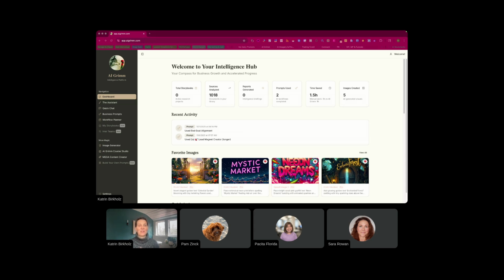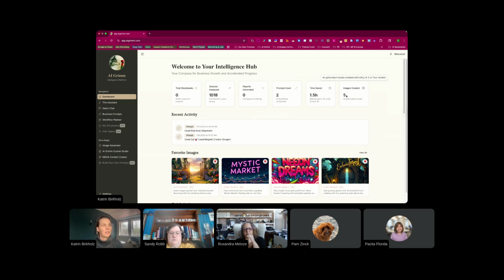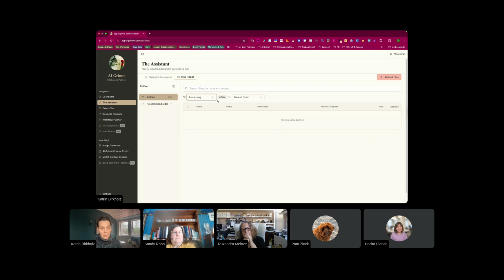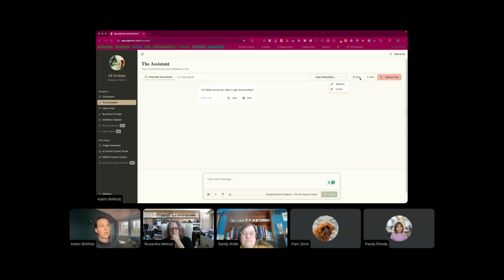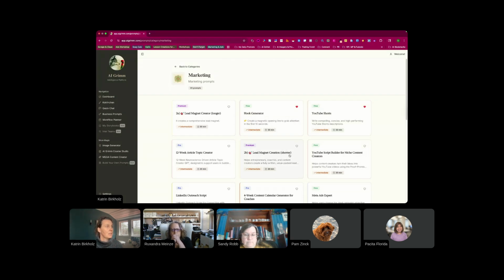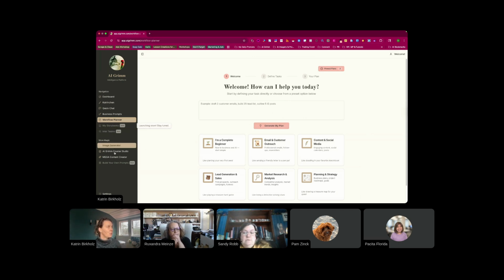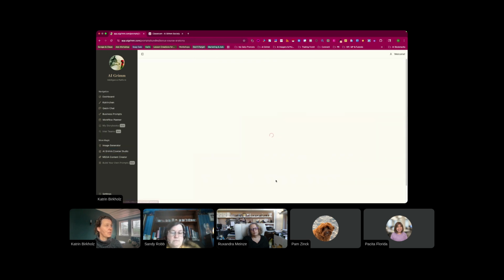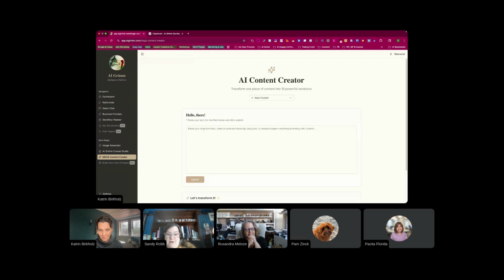#01 - AI Grimm 2.0 Live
Walk around the new release of AI Grimm 2.0